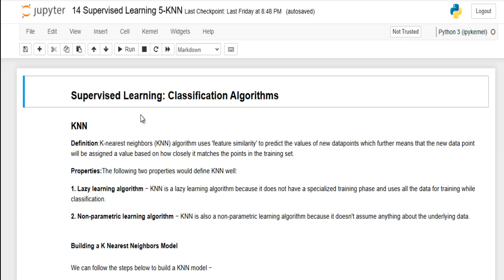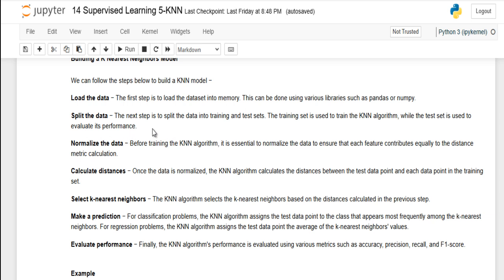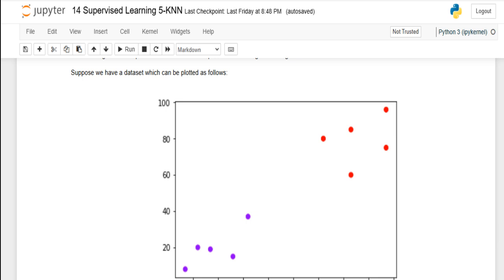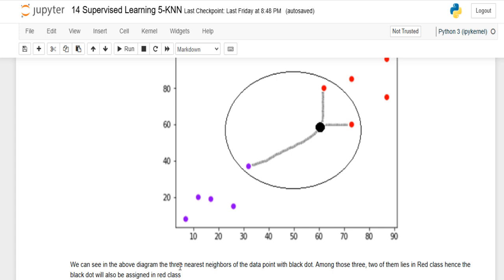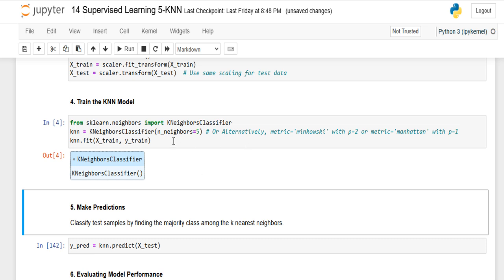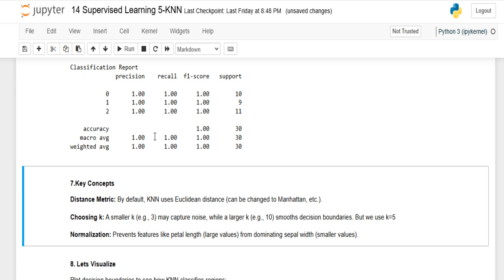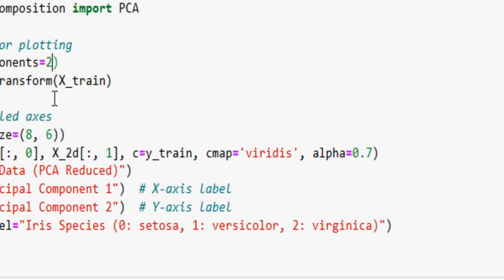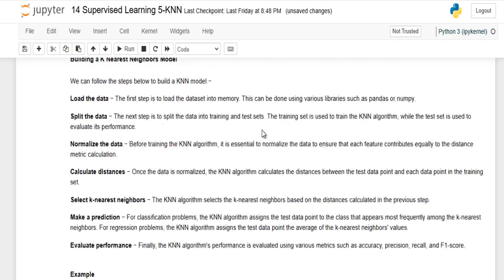Part 19. Supervised Learning: K-Nearest Neighbors [Machine Learning Series]